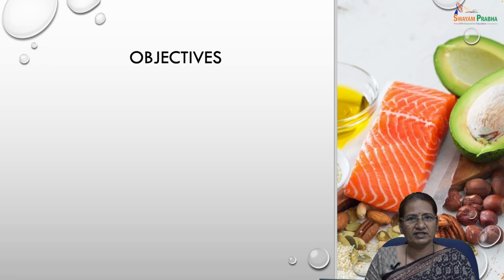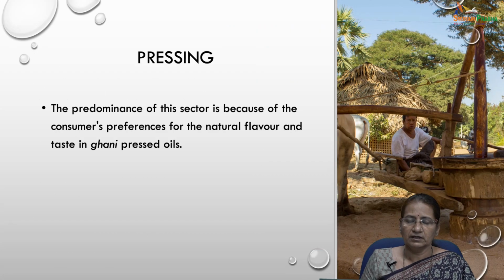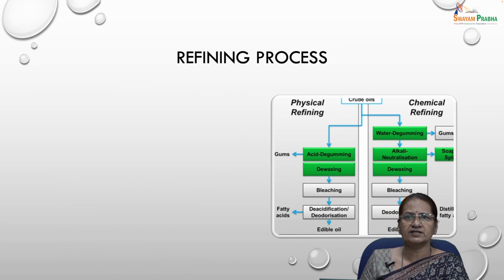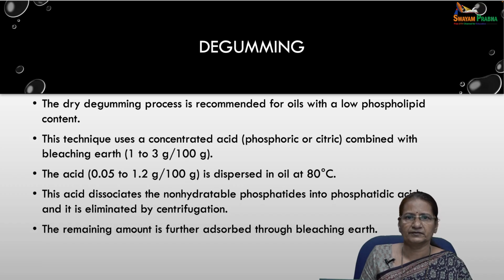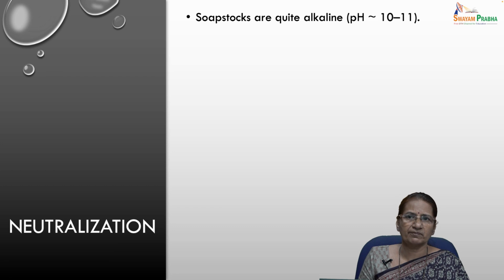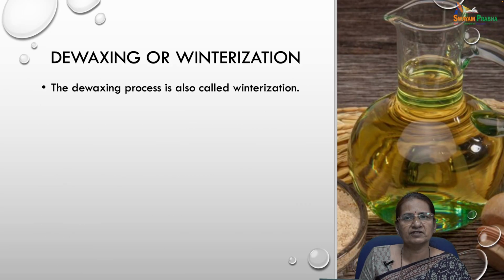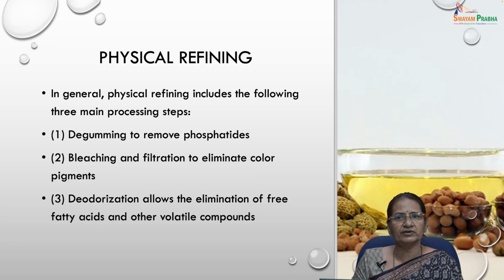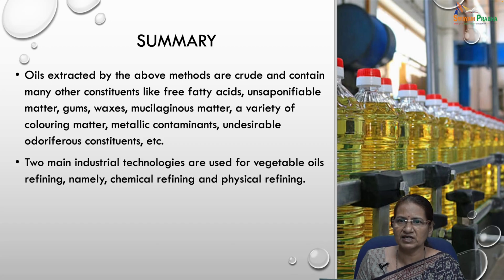Refining of oils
Subject: Chemistry
Course Name : Food Technology